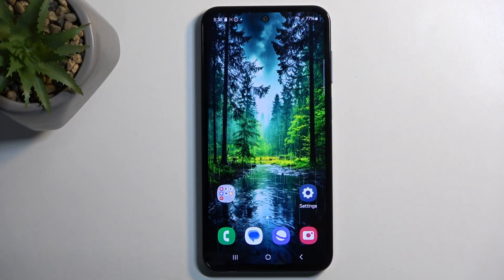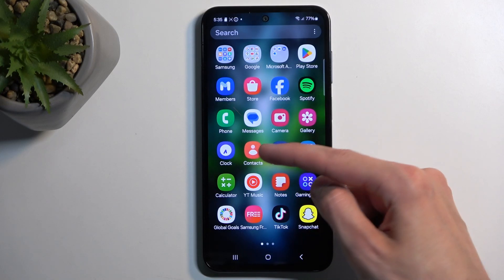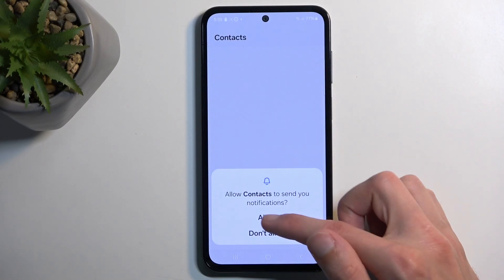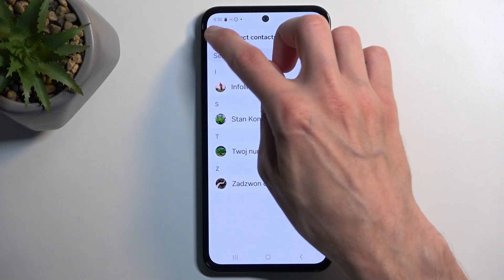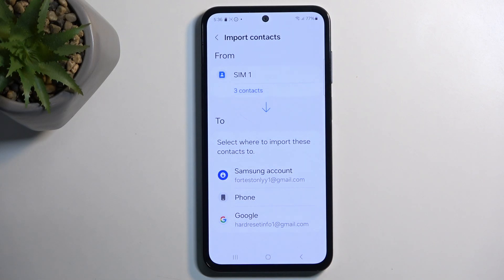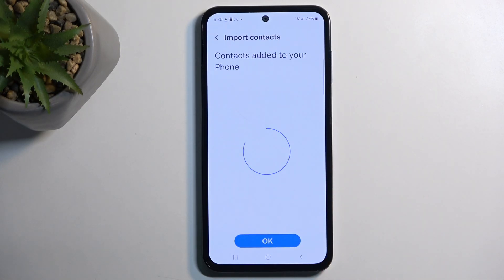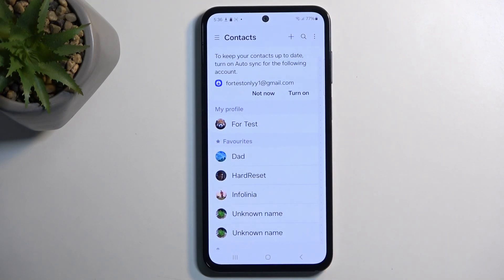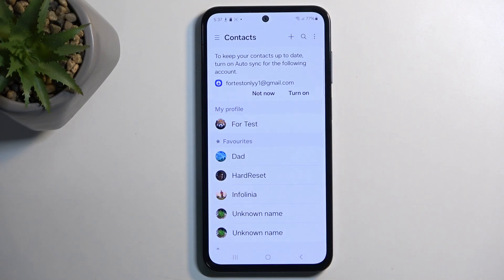How to Import Contacts from SIM Card to Internal Storage on SAMSUNG Galaxy M35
Learn how to transfer contacts from your SIM card to the device storage on your SAMSUNG Galaxy M35 phone with this straightforward tutorial. Discover step-by-step instructions to organize and manage your contacts effectively, ensuring they are easily accessible on your device. Simplify your phone management with these easy-to-follow steps for moving contacts.

How to move contacts from SIM to device storage in SAMSUNG Galaxy M35? How to copy contacts to a phone storage in SAMSUNG Galaxy M35? How to back up SIM card contacts on SAMSUNG Galaxy M35?